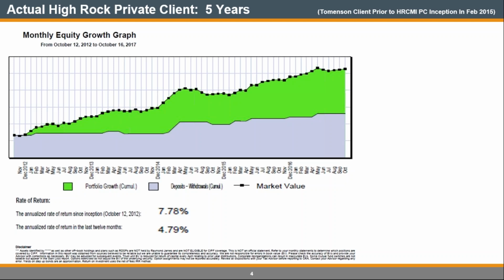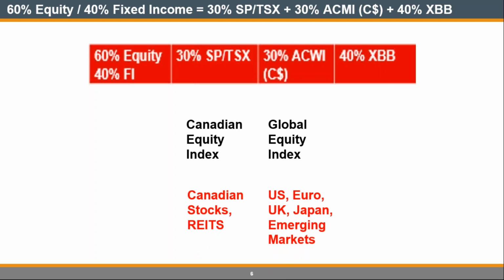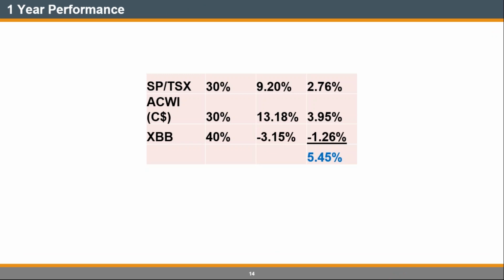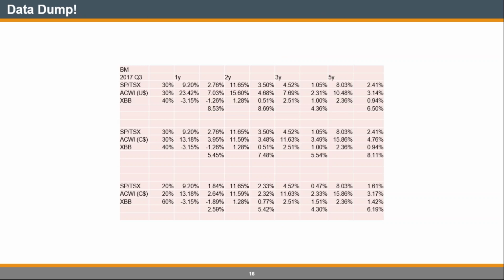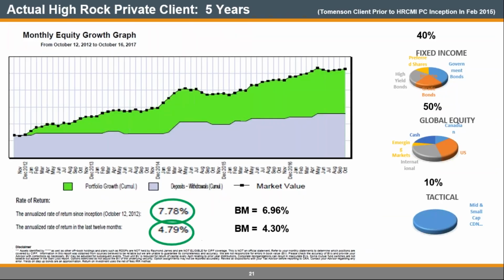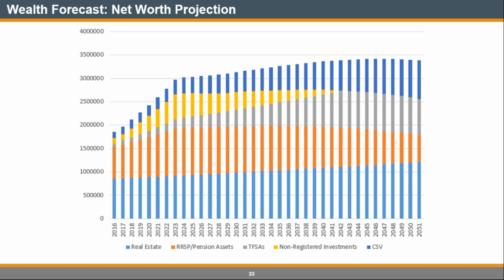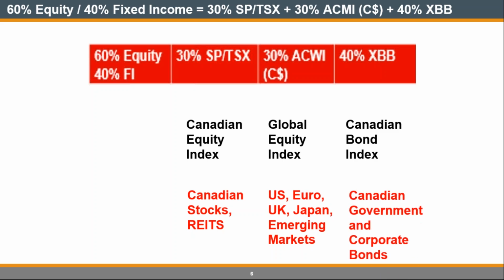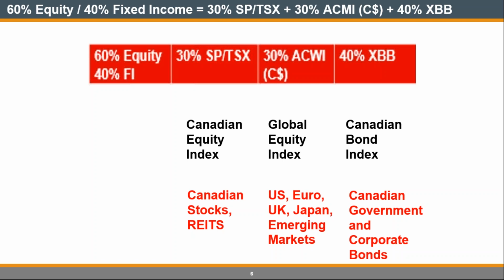2017 10 17 16 14 Weekly Conference Call Webinar